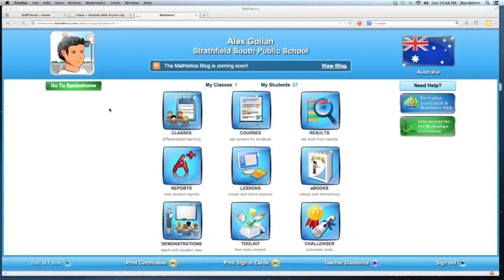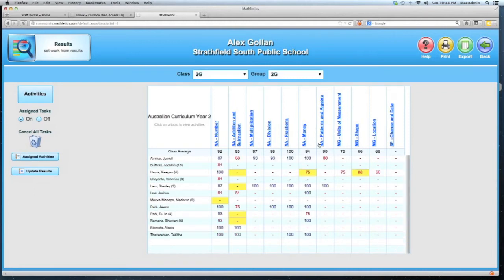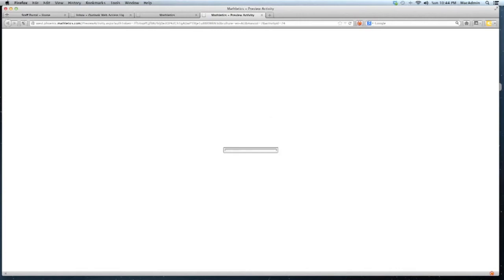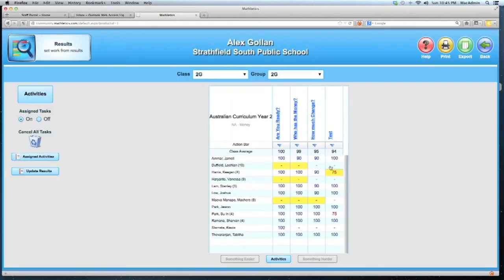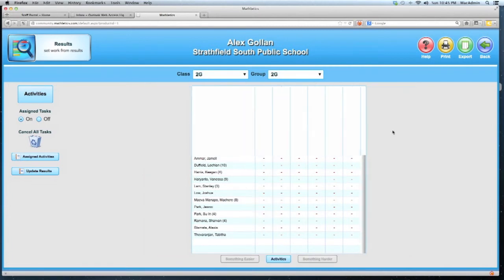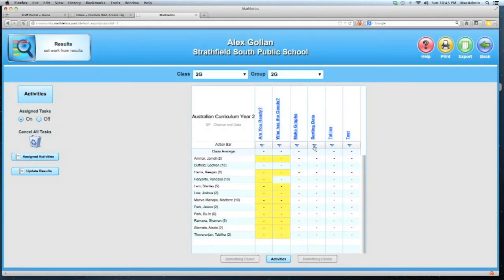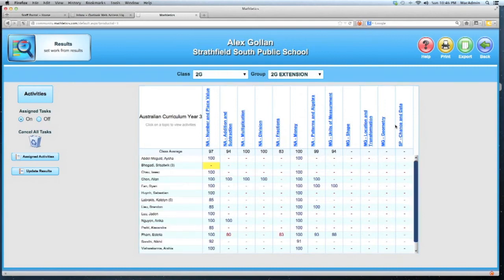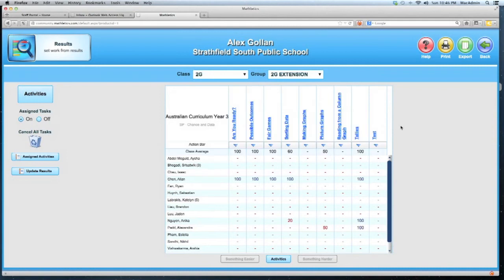Assigning and Previewing Tasks on Mathletics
Using the results manager in Mathletics you can preview and assign tasks and also differentiate the learning by creating different groups that access different levels of activities.